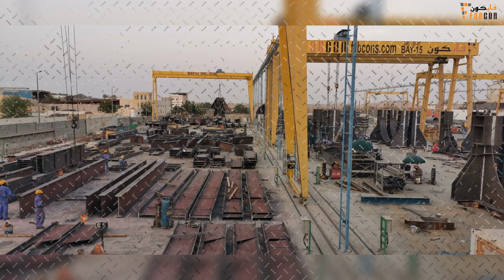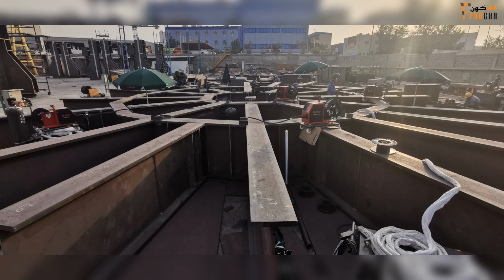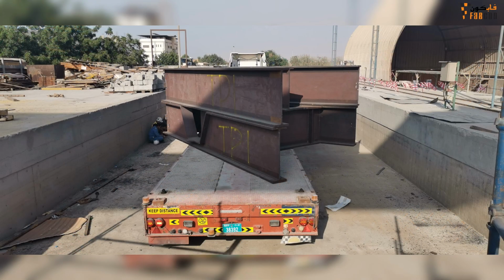Fabcon work onboard M V Hanjin Leader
Fabcon worked under Saipem to configure 2 heavy cargo vessels for the Courseulles-sur-Mer Offshore Wind Farm Project. This video shows the loading and installation activities onboard the M .V. Hanjin Leader at our new facility, Fabcon Heavy Engineering, in RAK Maritime City.
The lifting is done by a TEREX CC2400-1 crawler crane configured for use upto 400 tons.